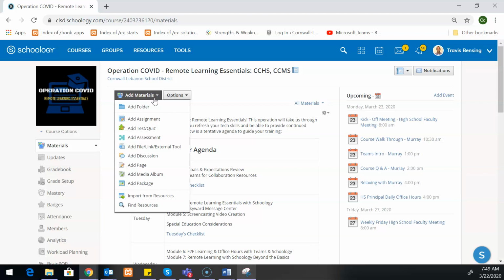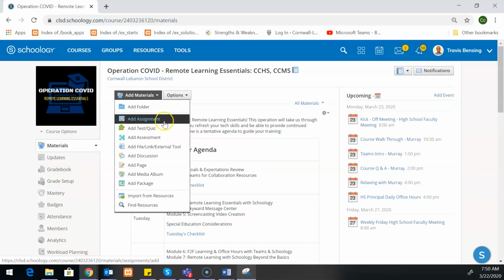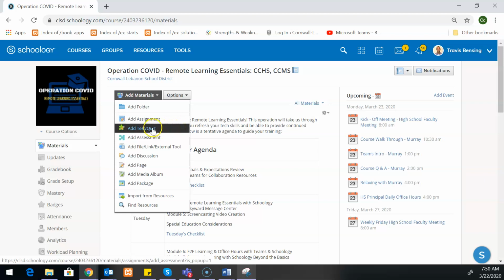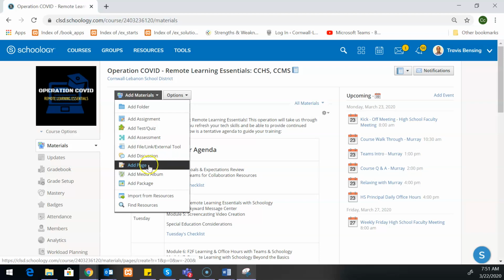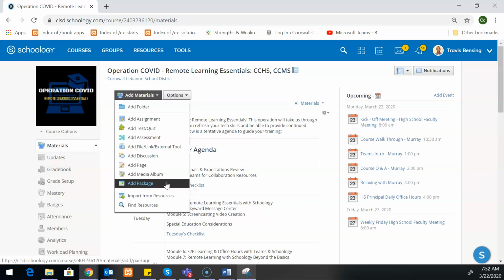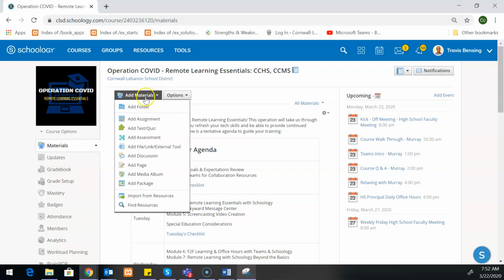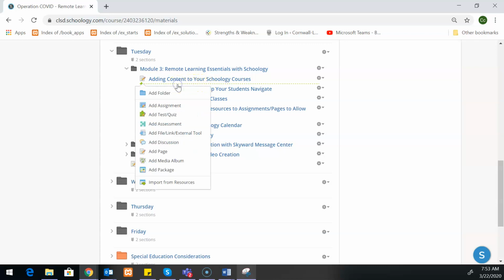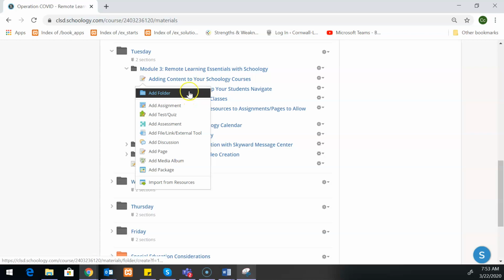Adding Materials in Schoology